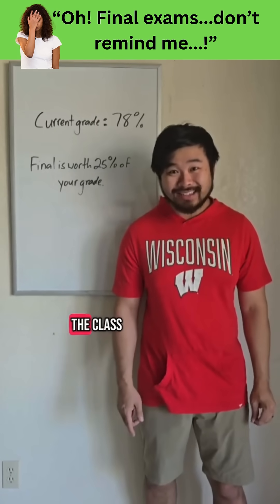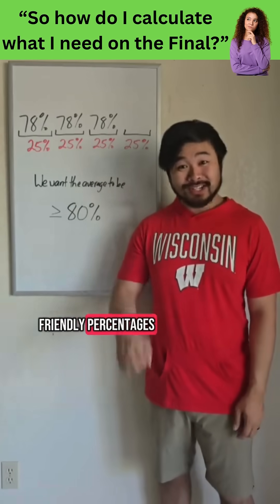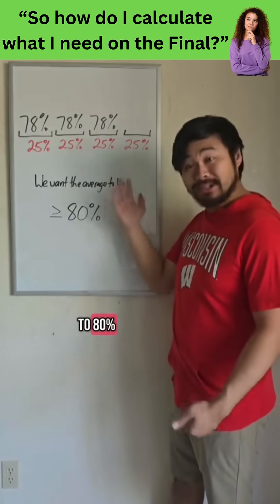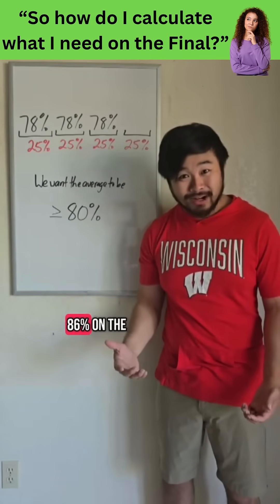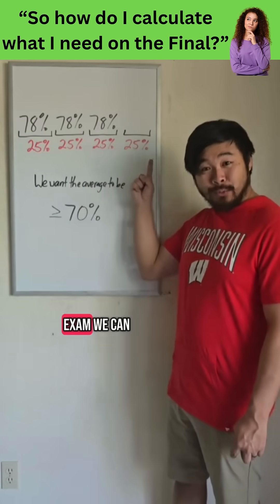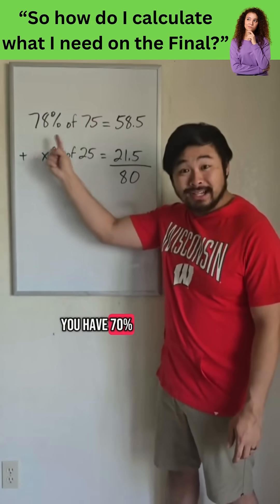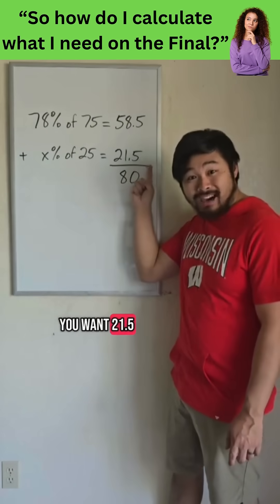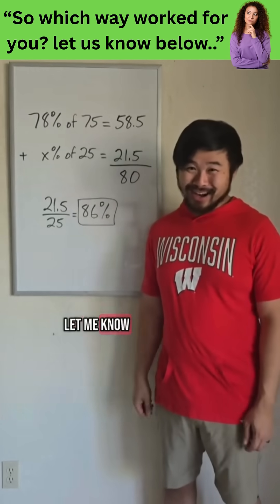What's your final grade?🤦🫣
Howie poses another math question: Two ways of calculating what you need on the final exam to get a certain grade in the class. Which method do you prefer??? Did you know this?🤔. Do you know any better ways to do it?